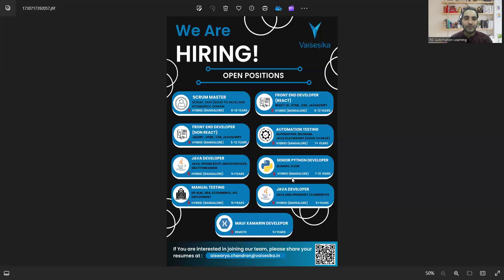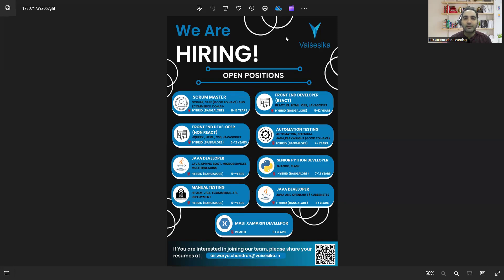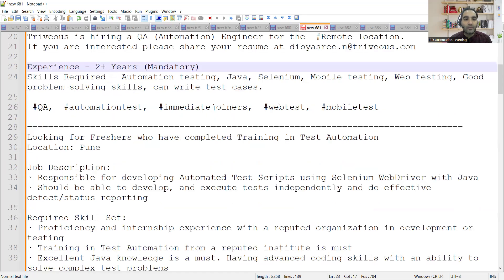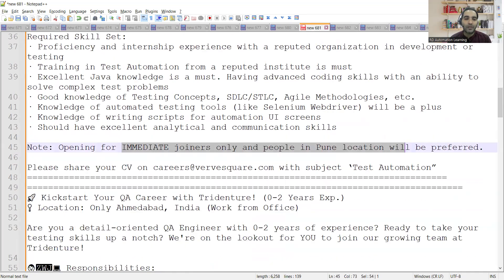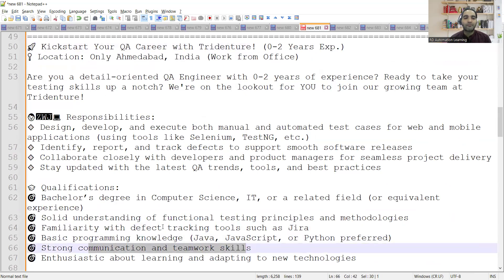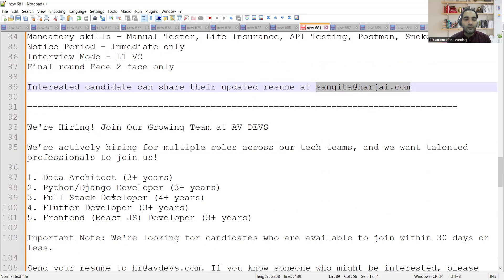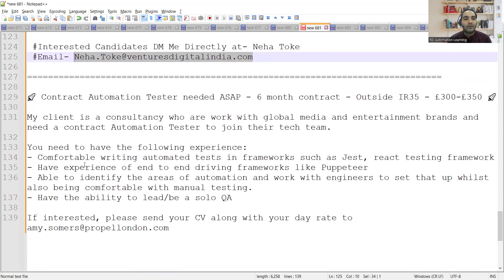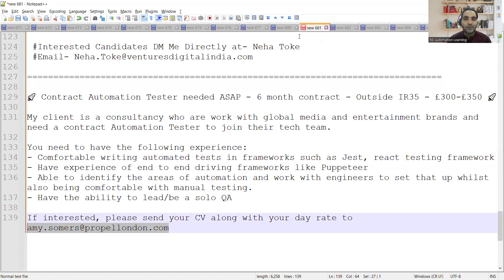WFH Testing Jobs | Manual Testing| Fresher Jobs| Rd Automation Learning